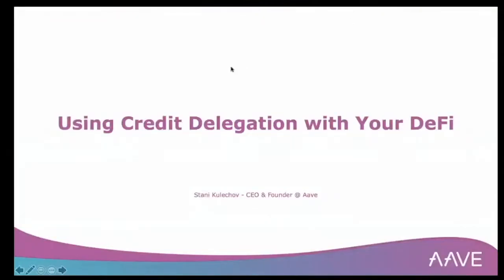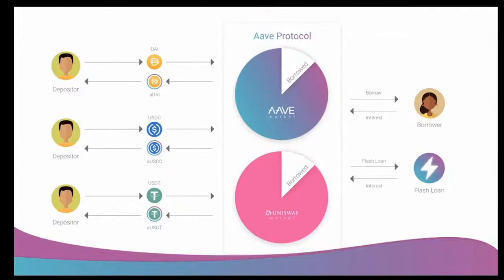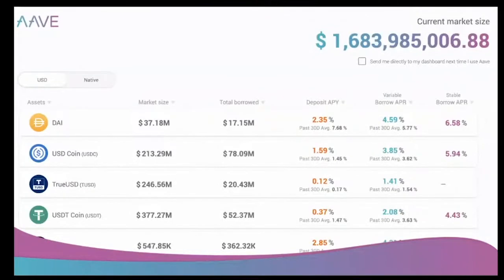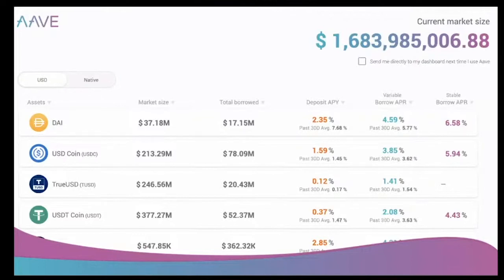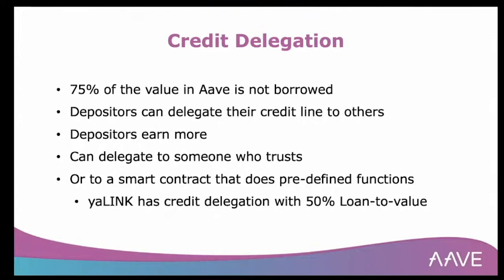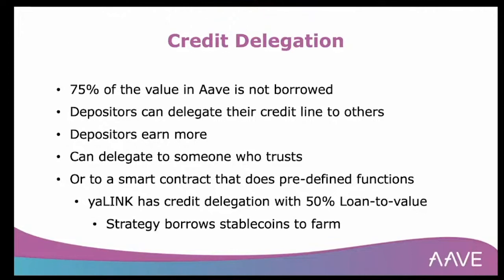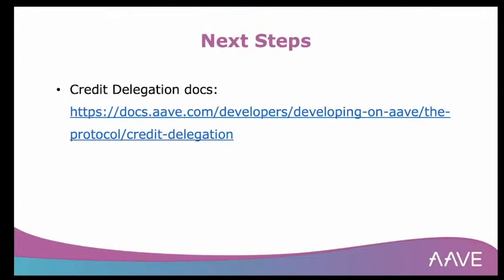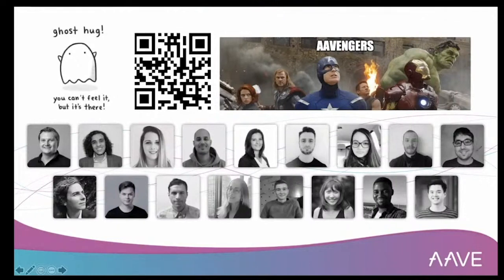"Using Credit Delegation in Your DeFi" by Stani Kulechov | MoneyDance 2020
Stani Kulechov, Founder & CEO of Aave, leads a keynote on "Using Credit Delegation in Your DeFi” at MoneyDance.

MoneyDance is a virtual event merging a hackathon, summit, and demo day all into one streamlined experience beginning September 28, 2020 and ending December 9, 2020. MoneyDance is for blockchain developers interested in building decentralized solutions that further democratize the financial markets.